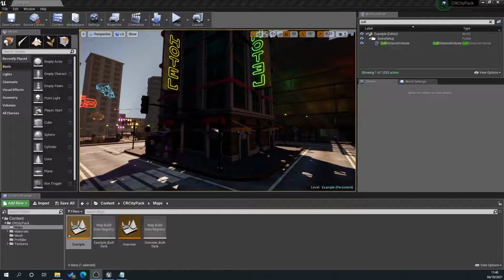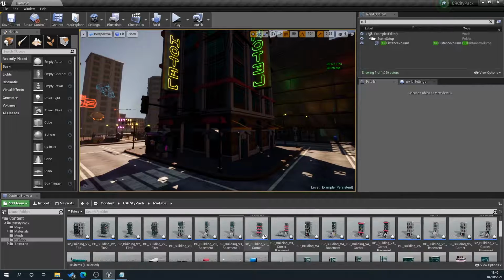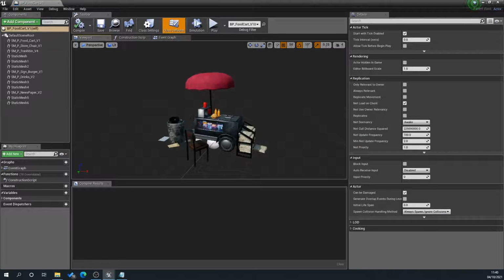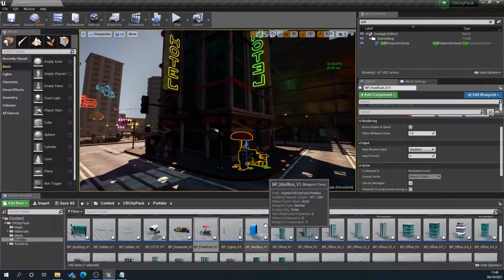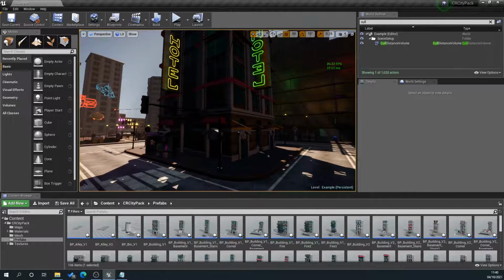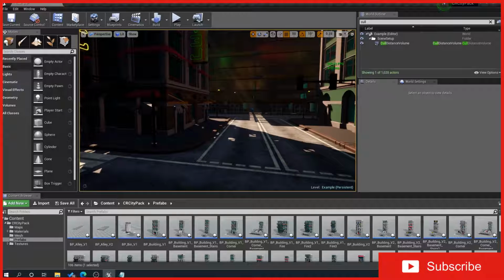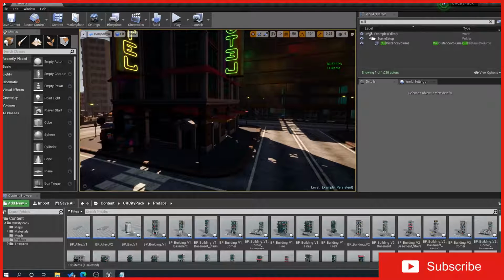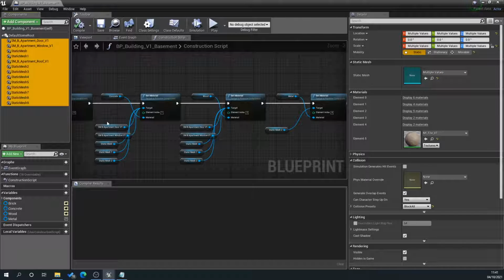How To Set A Prefab To A Static Mesh In Unreal Engine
In this video we look at How To Set A Prefab To A Static Mesh In Unreal Engine to help with lighting issues when using Blueprint prefabs

Timestamps

00:00 - Intro
00:18 - Lets Go Already!